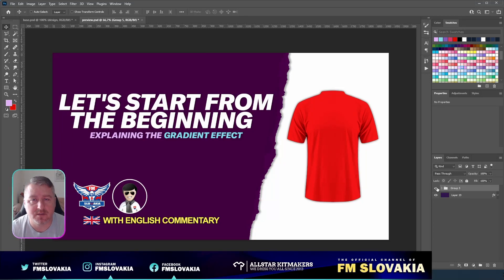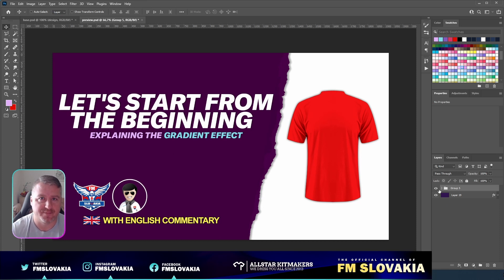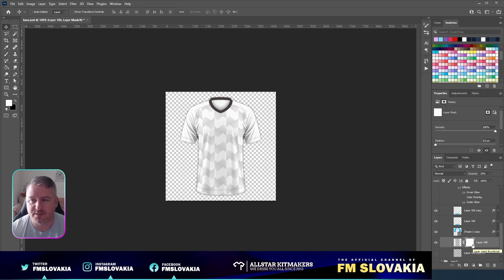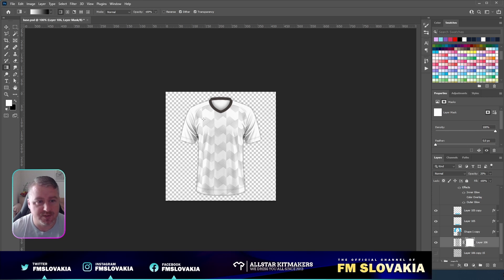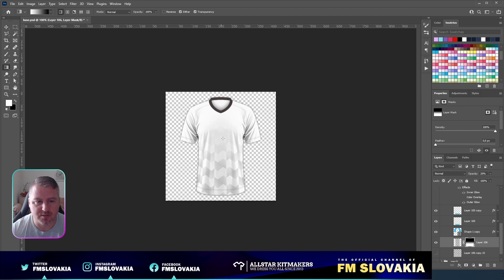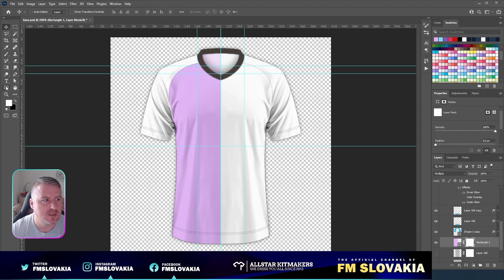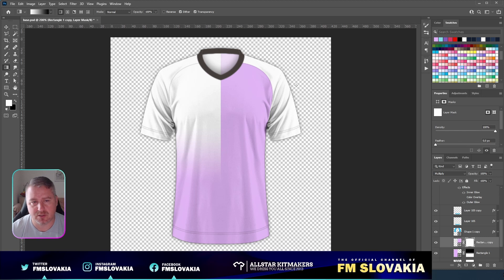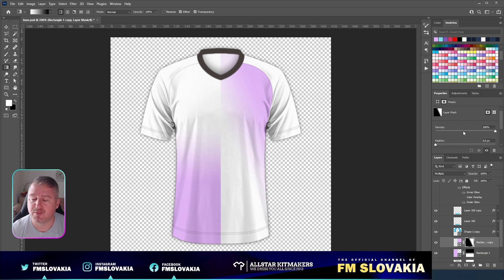FC'12 Tutorial | Let's start from the beginning | Gradient effect on Layer Mask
"If you don't like this video, you can still make fun of my english commentary 😜"

We continue with our tutorials about kitmaking. Patres10, the FM Slovakia owner, starts your Beginner Series for all who want to learn how to make kits in Photoshop. In this fourth episode he explains you how to make gradient effects to simulate that something "disappear".

Thank you very much for your support. It really wouldn't be possible without you. We will be extremely happy if you give us a "Like" on the video, click on the subscription and, best of all, on the bell, so that you never miss a new episode again.